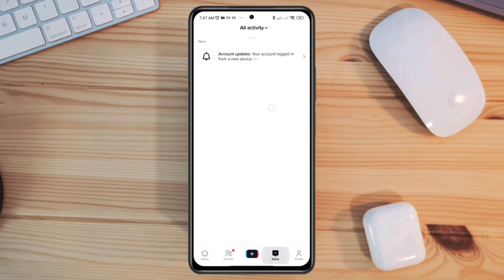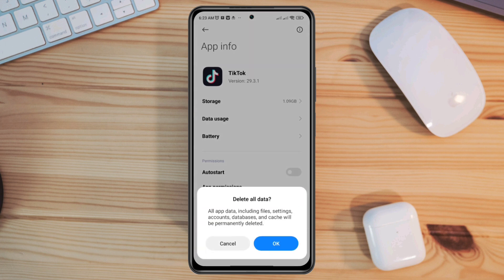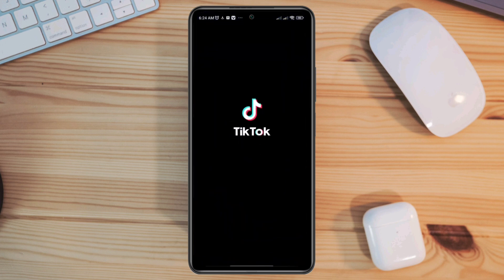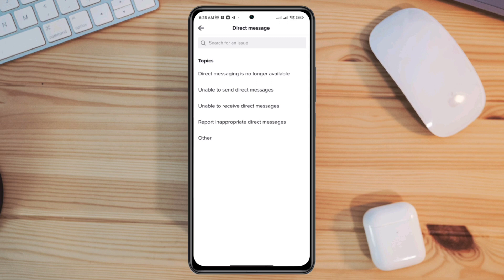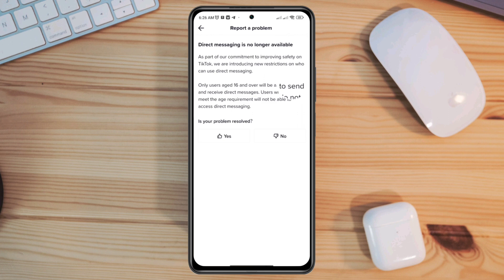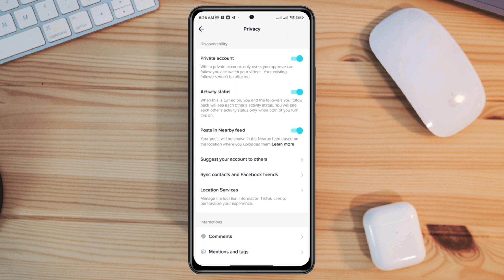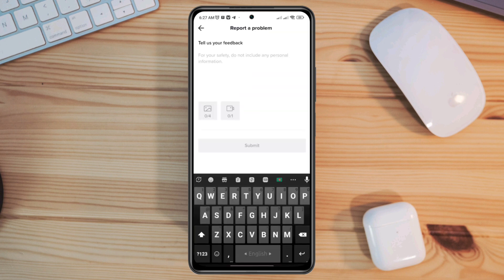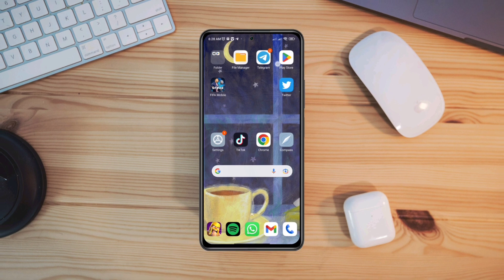How To Fix Direct Message Option Missing on TikTok | TikTok DM Not Working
Are you missing out direct message option on TikTok? Watch this video to fix the direct message option not showing on TikTok.
Recently some TikTok users have been complaining that their TikTok direct message option not working on Android devices. Now if you want to fix TikTok Direct Message Option Not Showing or Missing Problem and want to turn on direct messages on TikTok 2023 then stay tuned to get back the direct message option on TikTok!
So after analyzing the missing problem, here I am gonna show you how to fix the TikTok direct message option not showing or missing on an Android device.

00:01- Video intro
00:26- Solution 1: Remove software bugs
00:40- Solution 2: Check for a new update
00:50- Solution 3: Make sure you are not under 16
01:35- Solution 4: Report and submit your problem
02:00- Solution ending